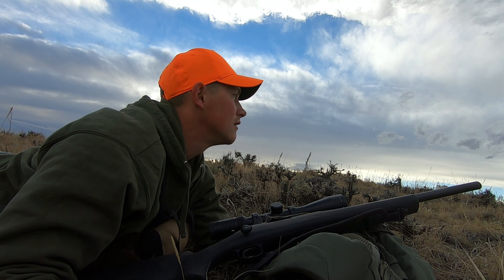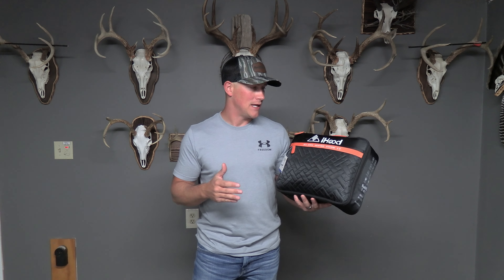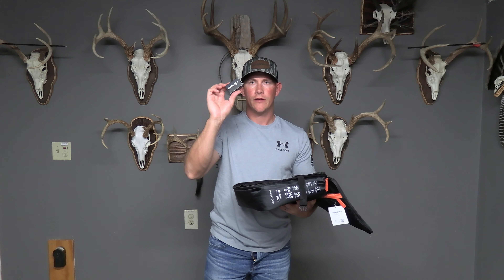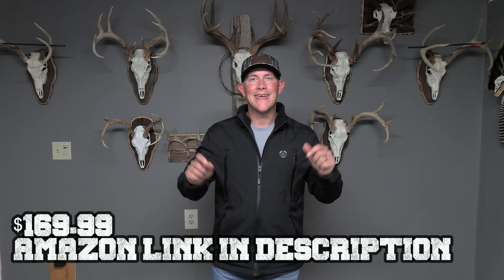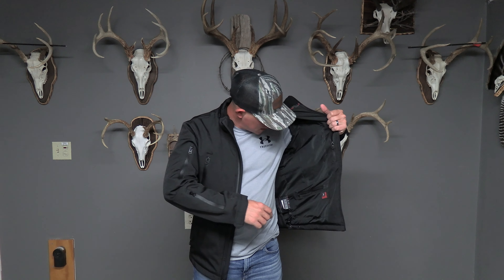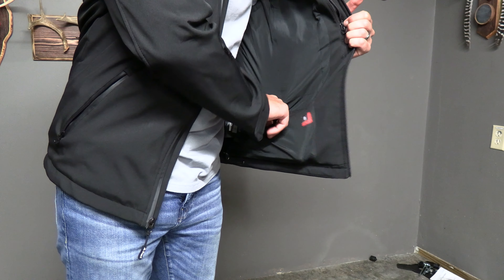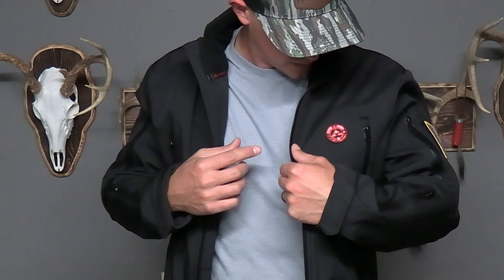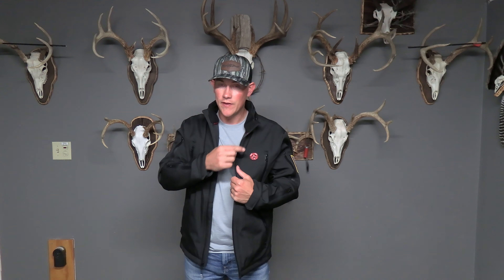IHood Heated Jacket and Vest Unboxing Review and Tutorial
Full disclosure - iHood sent me this product in exchange for the video

A in depth review unboxing and tutorial of the new iHood heated vest and jacket. Super solid product and very modern looking!

Most of my hunting adventures are funded by my taxidermy business, Precision Skullworks. I Sell Game Plaques for Deer and Turkey, Wingbone Calls, and Custom Plaques. My store is linked below:

Filming Gear:
Takistar Shotgun Mic